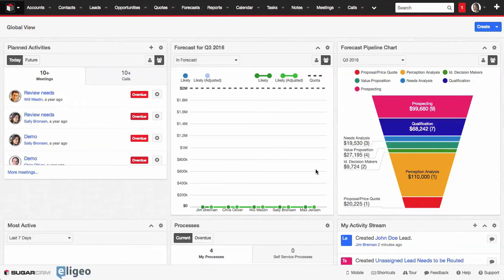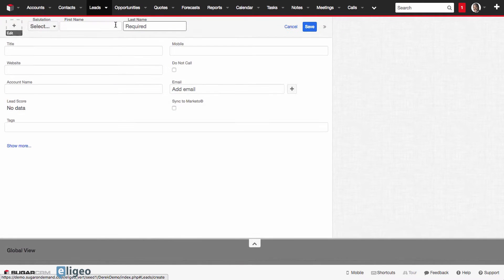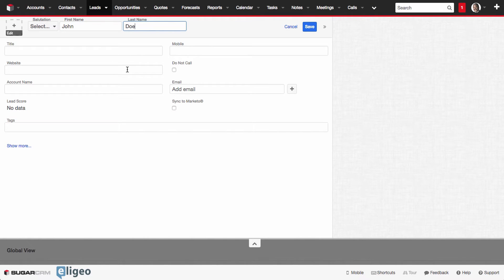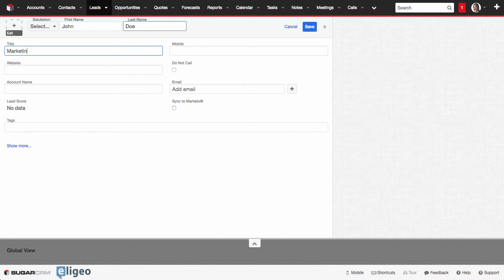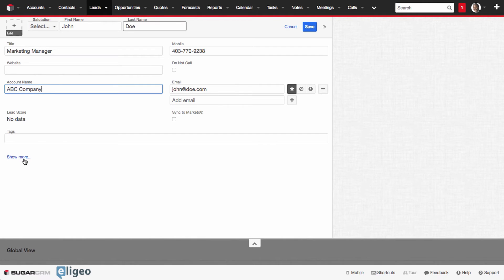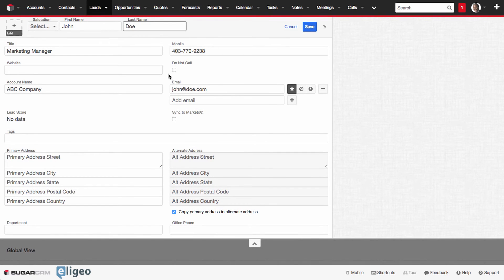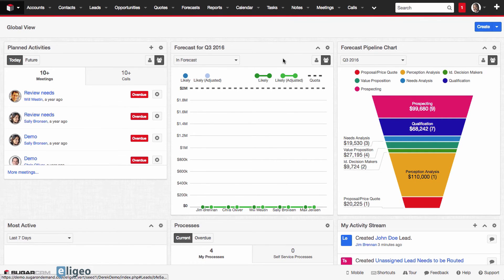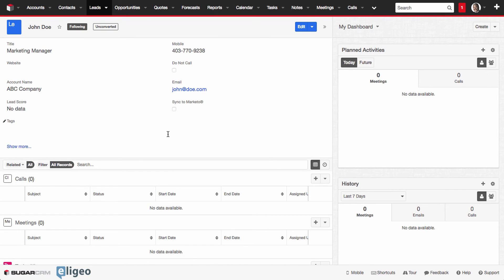How to create a lead in SugarCRM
In this 90 second tutorial we will show you how to create a lead inside SugarCRM